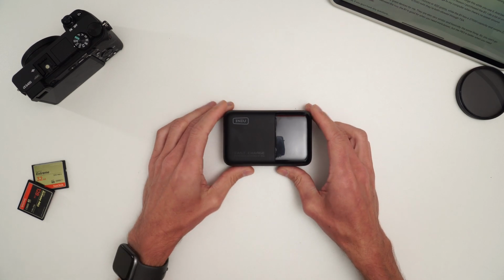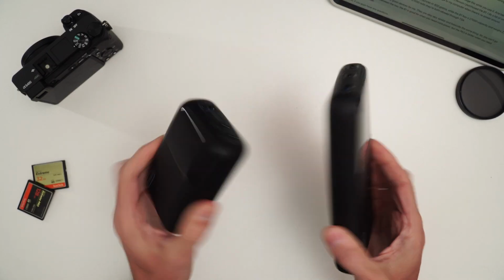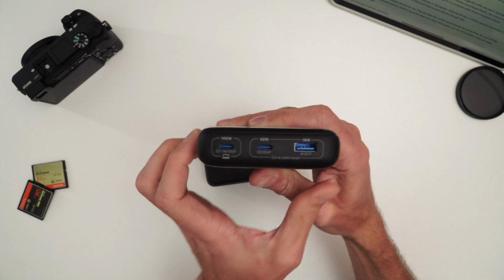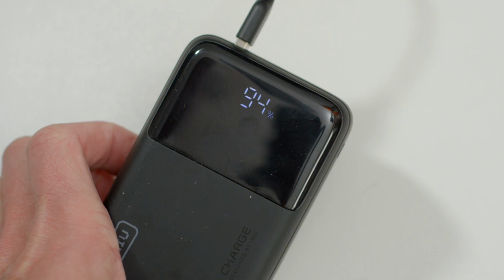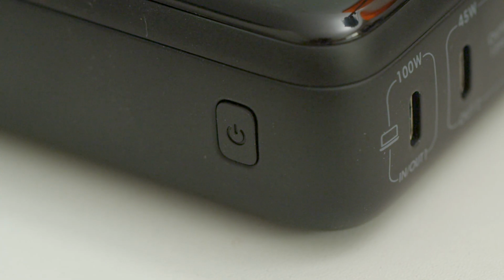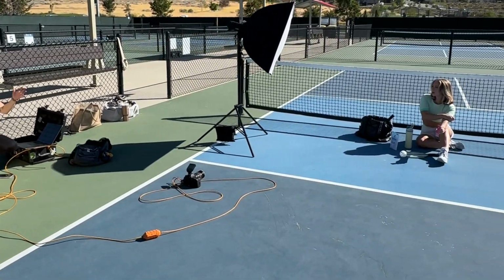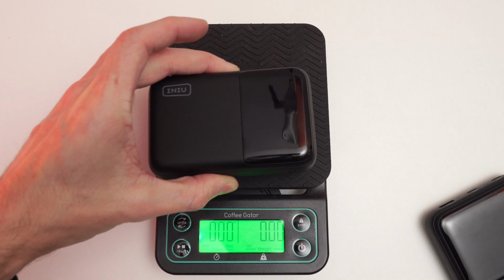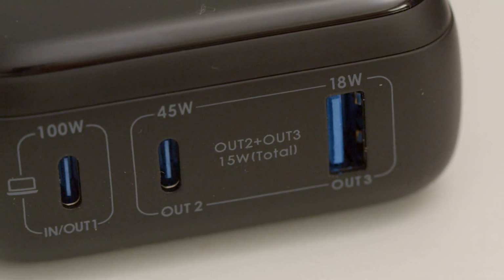INIU P63 Portable Charger – 100W Power Bank for Laptops, Phones & More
In this hands-on comparison, I test the **INIU P63 portable charger** alongside its bigger sibling, the INIU B1. Both have USB‑C and USB‑A outputs, but the P63 stands out with its **100W pass-through**, making it powerful enough to charge laptops—while weighing just 400g.

📊 What you’ll see in this video:
- Power delivery across USB‑A (18W), USB‑C (45W), and IN/OUT port (100W vs 140W on B1)
- Real-life charging tests: laptops, phones, and camera gear
- Temperature note: USB‑A pocket port runs hot—USB‑C is cool
- Size & weight comparison: P63 (14 oz), B1 (21 oz)
- TSA-friendly capacity (27,000 mAh)

If you need reliable portable power for on-location shoots or tethering, this breakdown shows whether the P63 fits your kit better than the B1.

💬 Drop questions in the comments—I’ll help how I can!

Amazon USA:

Amazon CA:

Instagram.com/austinlindsay
Facebook.com/austinlindsayphotography
TikTok.com/@theaustinlindsay

The equipment used in my videos is a mixture of Godox, Neewer, and Flashpoint.

Main Filming gear:
Sony a6400
Atomos Ninja Inferno
Rode NTG4+
Zoom H6

More gear I use for photo.

More gear I use for video.